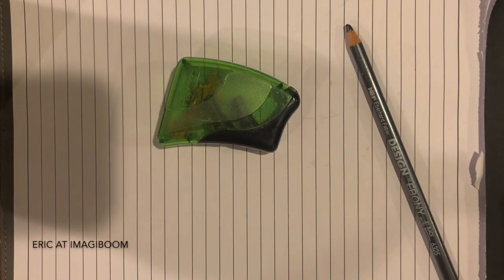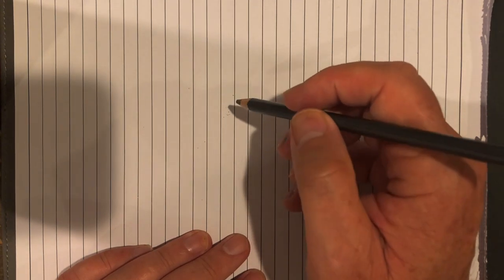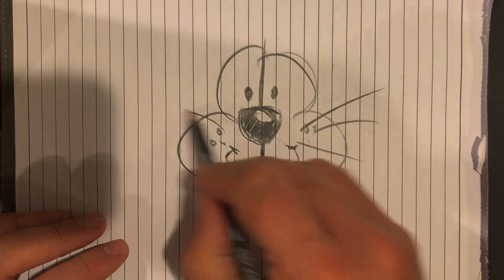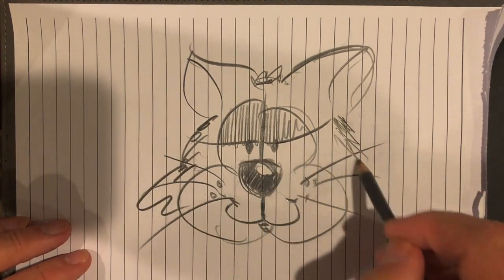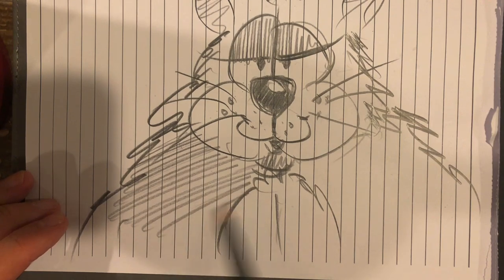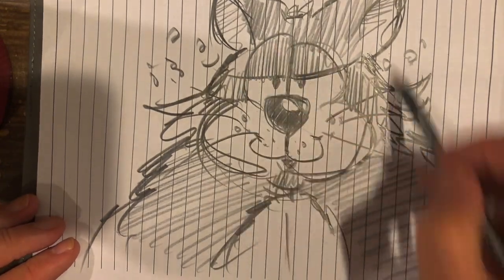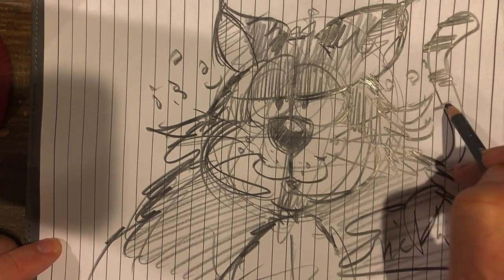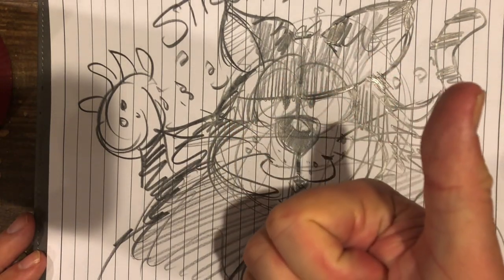Draw a BIG FAT CAT simple!..Fun and "cartoony"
Learn how to draw simple things for children. Former Walt Disney Imagineer teaches children how to draw while he tells them stories and life lessons about kindness, love, friends, animals, and the World we live in.  Using imagination and art; Eric Robison, patiently draws and talks story. He has been called the “new Mr. Rogers.”  Perfect for teachers and Google classroom, young children, young artists.  Utube children. Child safe. Fun. Happy. Something for your kids to watch and do. IMAGIBOOM. Imagination. Thank you!